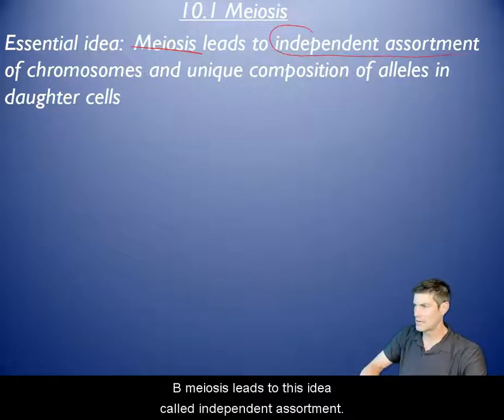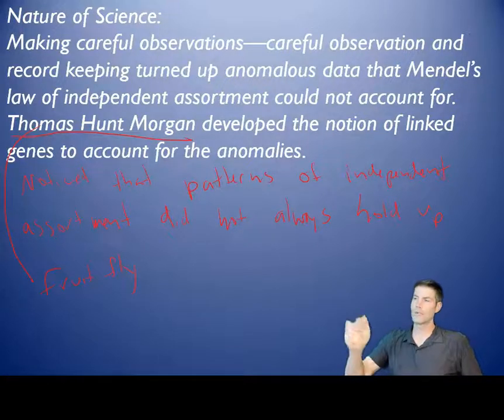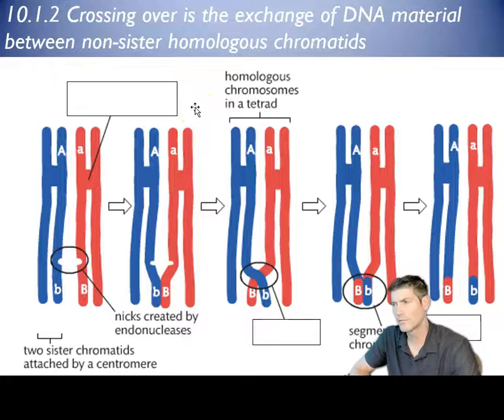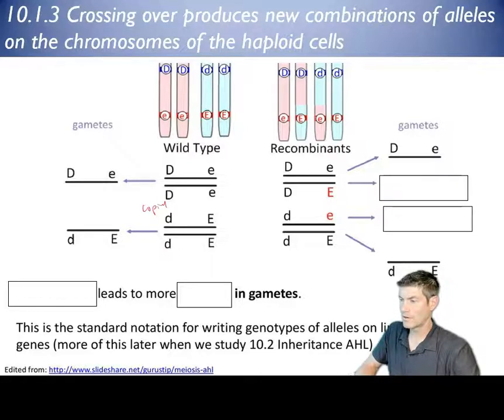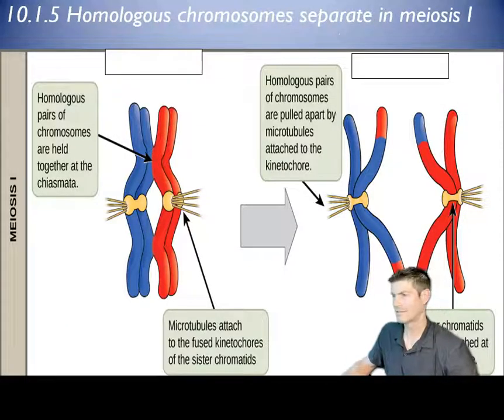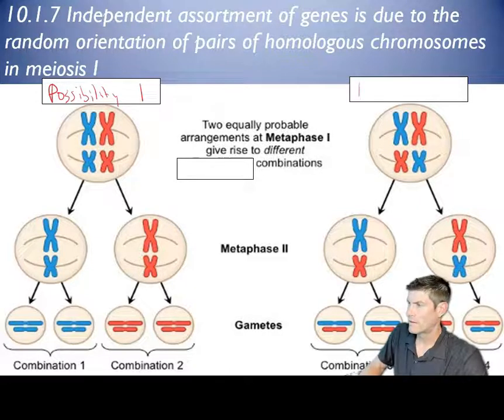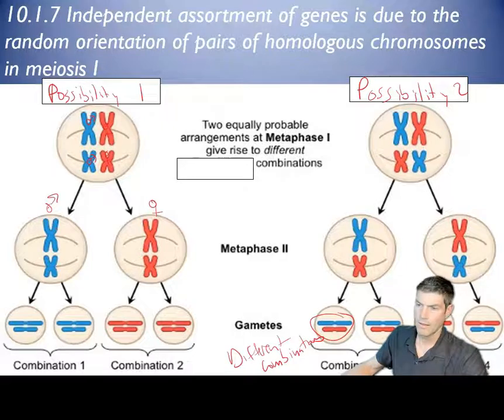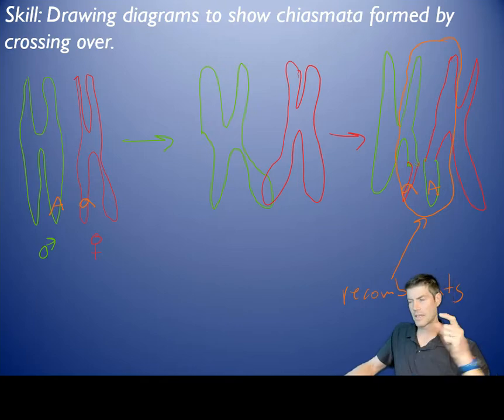IB Biology Topic 10.1 video